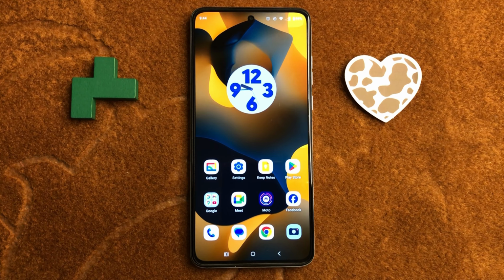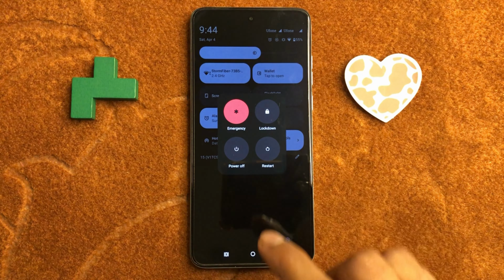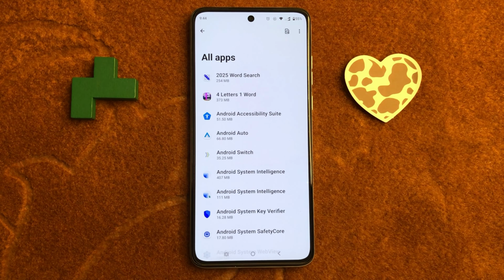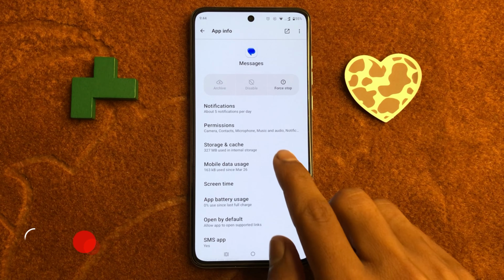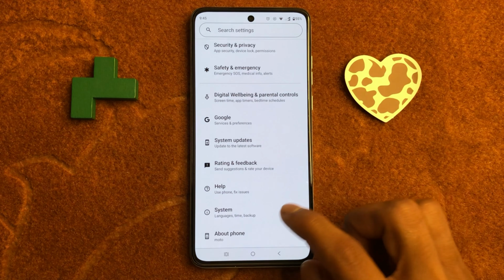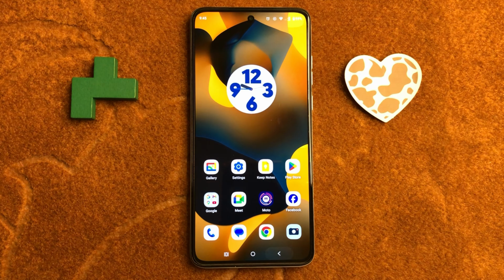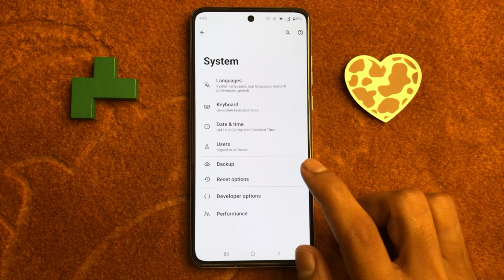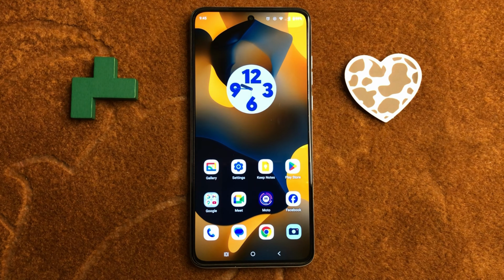How to Fix If Motorola Moto G17 Power Can’t Receive Text Messages